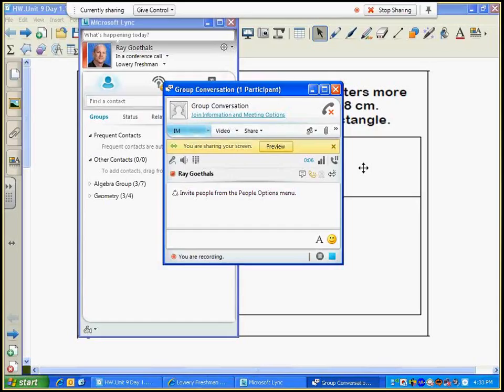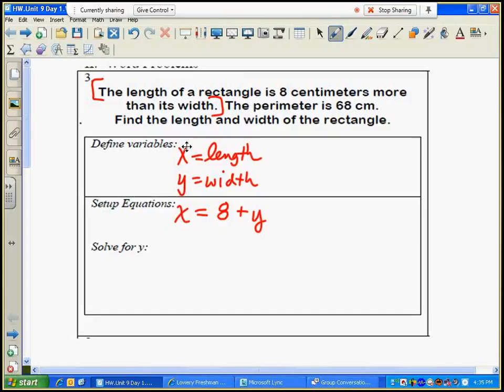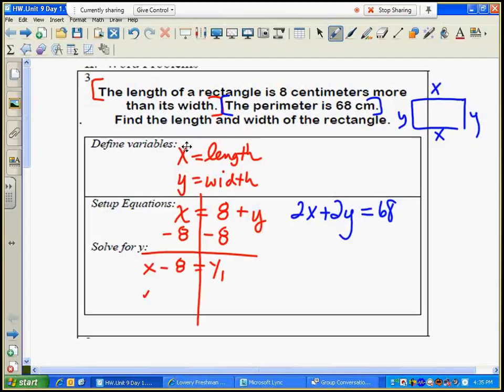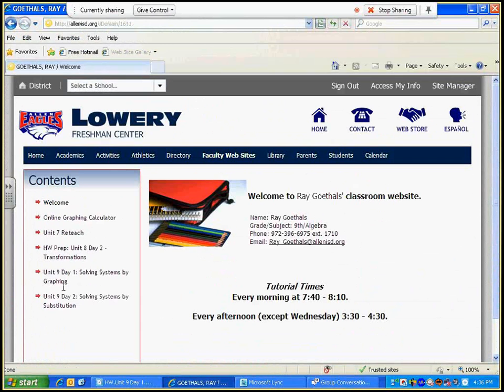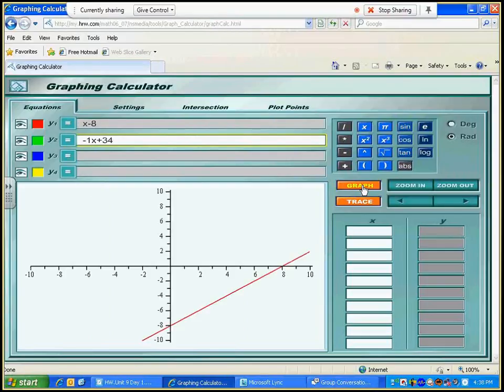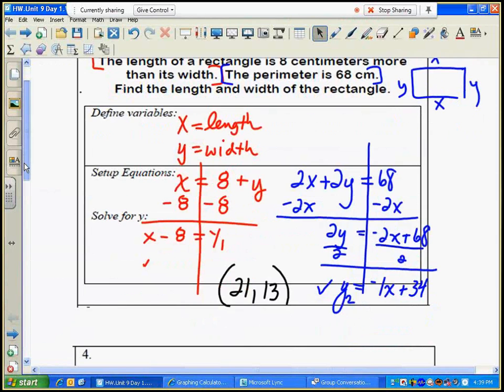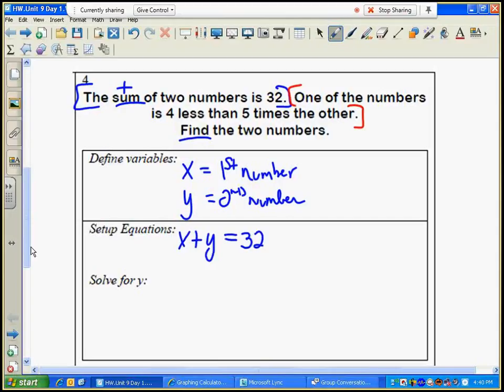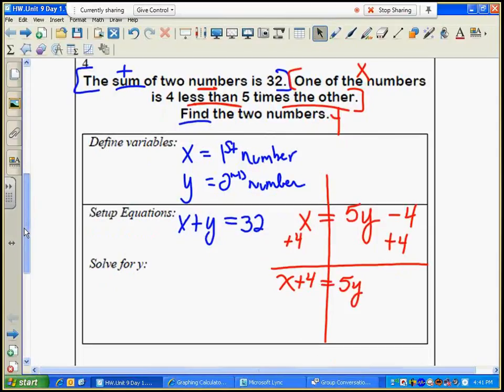Ray Goethals - Feb 03 2012 04.33.58 PM.wmv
HW: Unit 9 Day 1 - Word Problem help